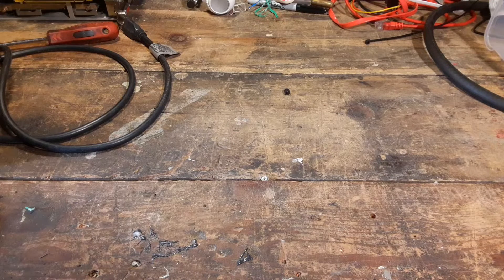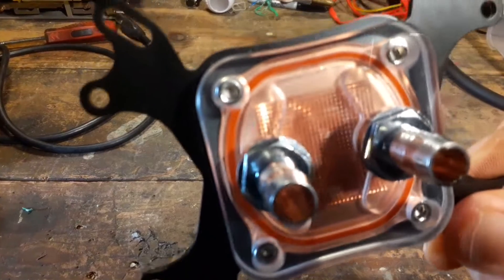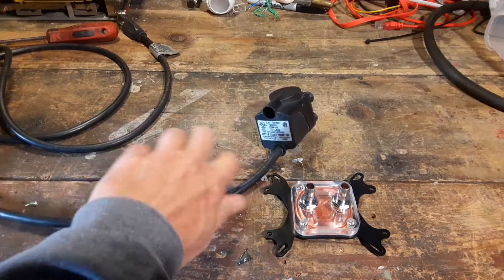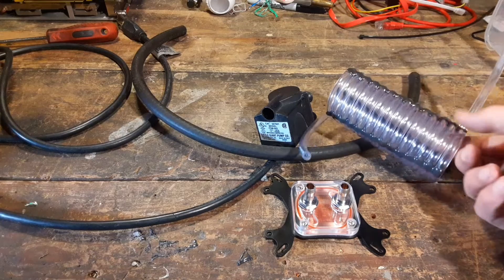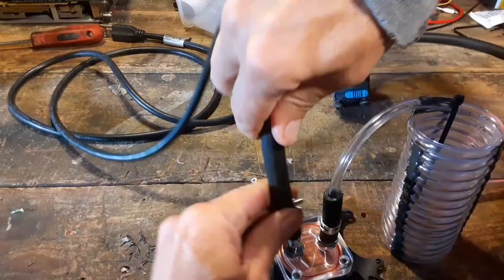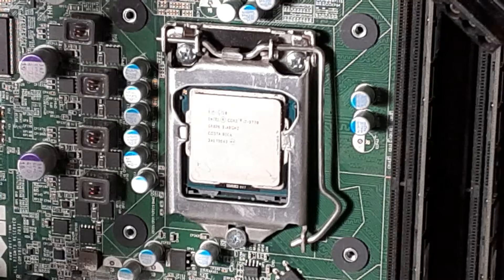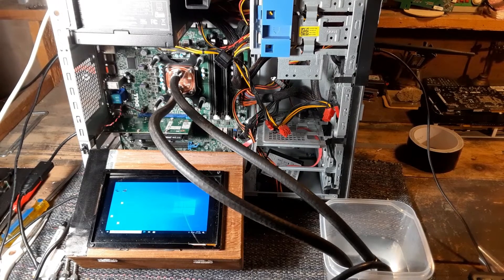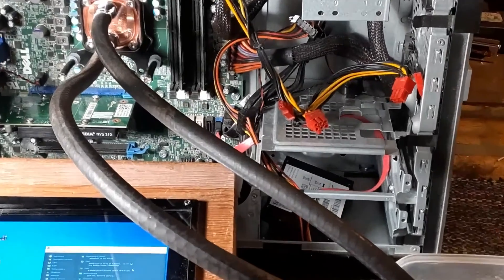PC water cooling for under $25 Part 1